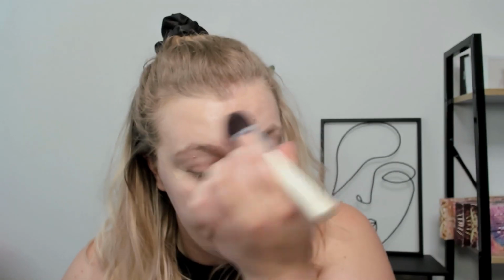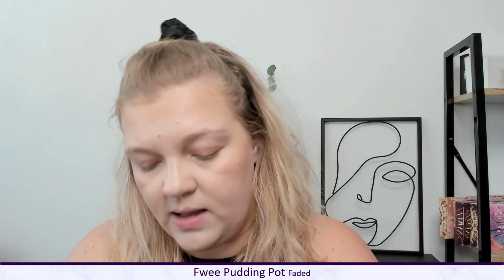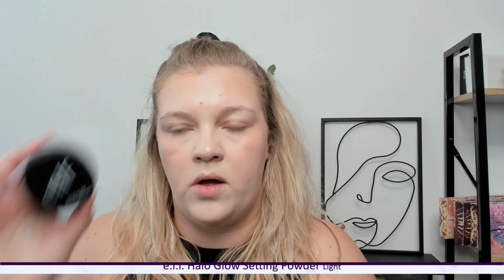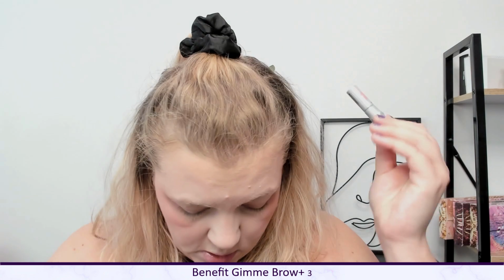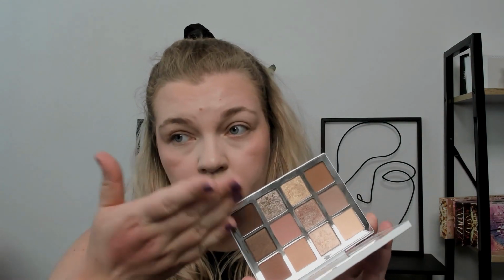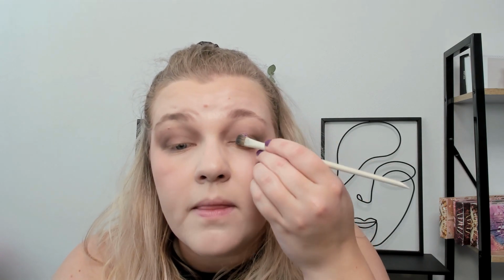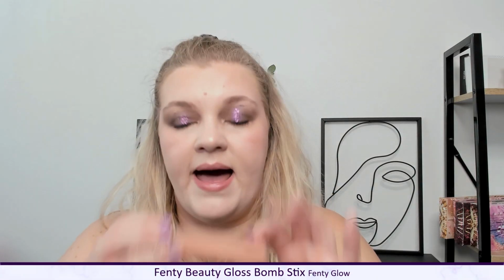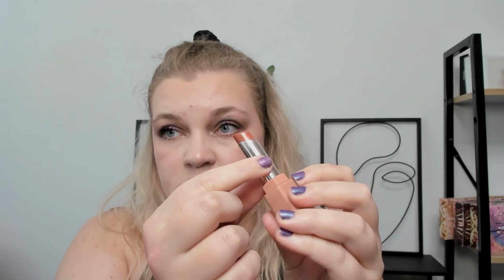Are they worth it? | OVERHYPER MAKEUP REVIEWS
Hello there!
Today I review the most overhyped products in my collection. Have you ever seen any of these products and wondered if they're worth it? Look no further, all the tea is here for you by yours truly.

- e.l.f. Power Grip Primer + 4% Niacinamide
- Haus Labs Triclone Skin Tech Foundation, 070 Fair Neutral
- Haus Labs Triclone Concealer, 05 Fair Peach
- Rare Beauty Bronzer Stick, Happy Sol
- Fwee Pudding Pot, Faded
- e.l.f. Halo Glow Setting Powder, Light
- Rare Beauty Soft Pinch Luminous Blush, Joy
- Benefit Gimme Brow+, 3
- by Mario Ethereal Eyes Eyeshadow Palette
- Danessa Myricks Beauty Infinite Chrome Flakes, Pride
- Urban Decay Moondust Eyeshadow, Space Cowboy
- L'Oreal Panorama Mascara
- Haus Labs Bio-Radiant Gel Powder Highlighter, Peach Quartz
- Charlotte Tilbury Lip Cheat, Pillow Talk Medium
- Fenty Beauty Gloss Bomb Stix, Fenty Glow